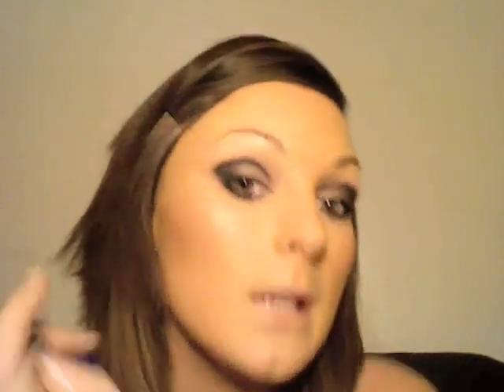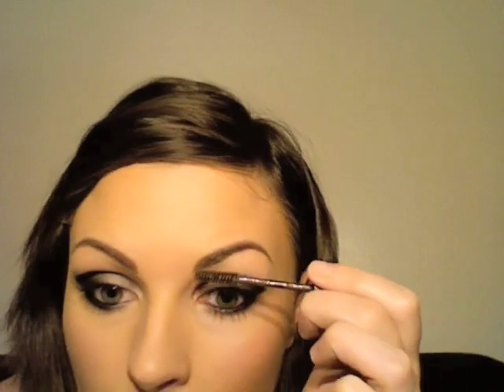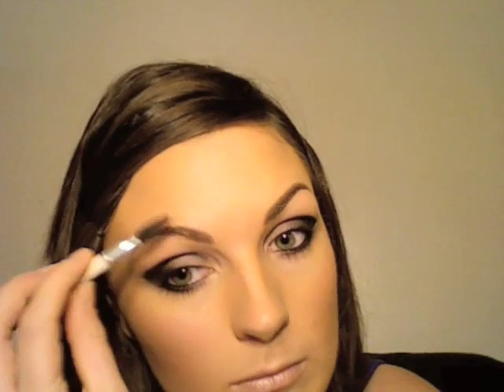Nelly Furtado (Broken strings) inspired make-up tutorial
PRODUCTS USED:
Mac paintpot in blackground
Mac eyehadow satin taupe
Mac eyeshadow in carbon
Mac smolder eyepencil
Chanel matt lumier Foundation
Bobbie Brown concealer
Chanel loose powder
Chanel bronke universal
Mac belightful highlighter
Blink eyebrow pencil
Brow gel
Nars mascara
Mac 36 lashes
Mac sublime culture lip liner